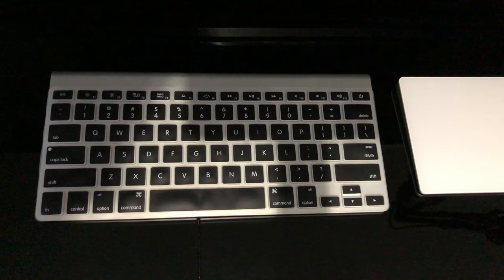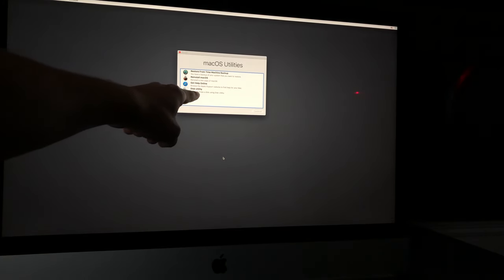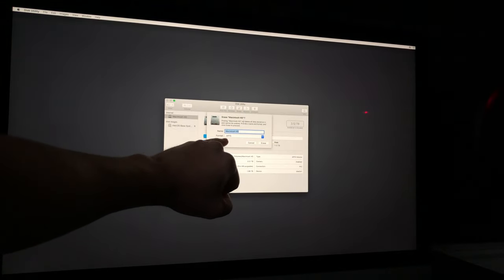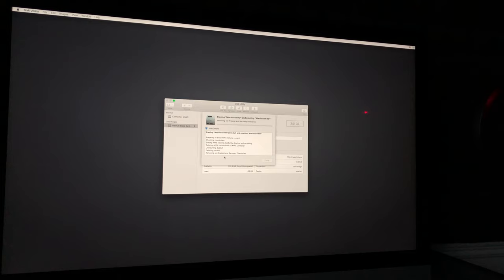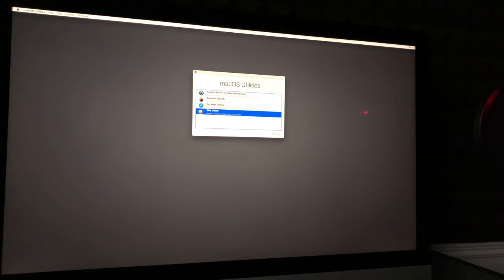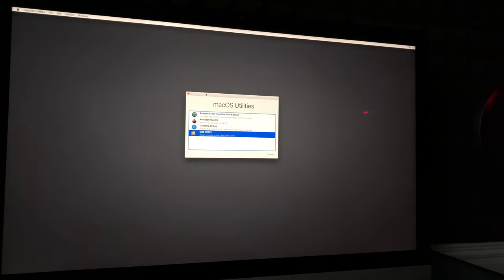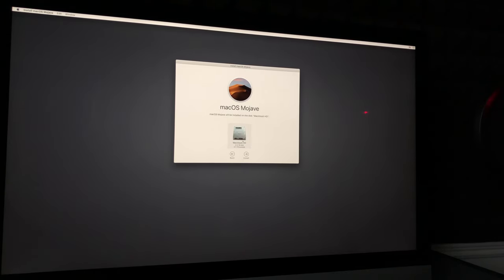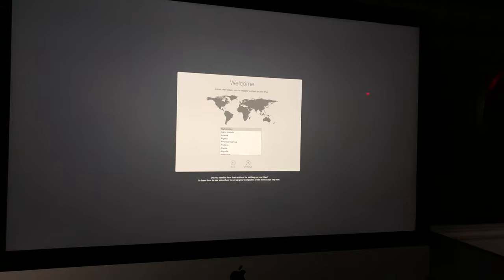How to Factory Reset Mac Desktop | Delete All info | Reinstall macOS | Set Up like New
Delete all photos, all information, all documents from Mac and reinstall macOS